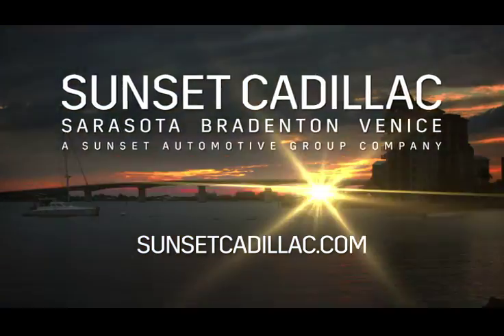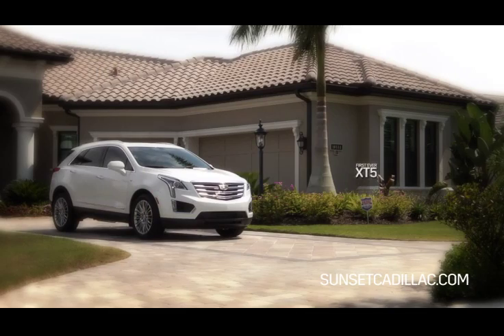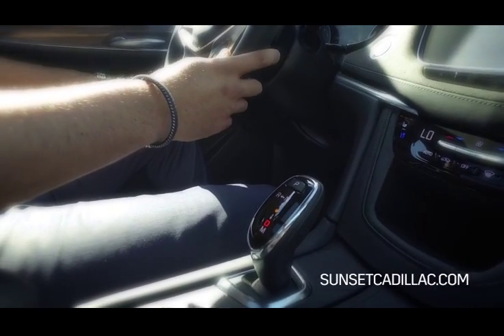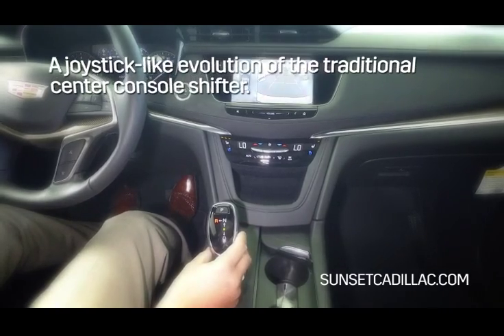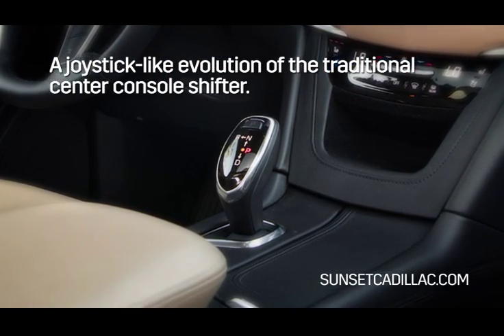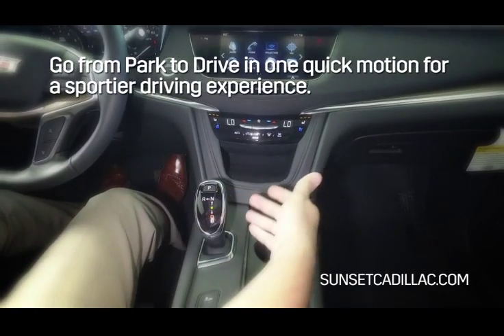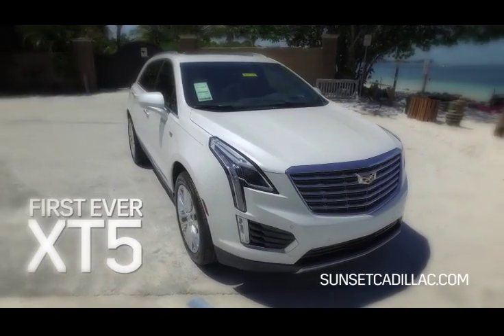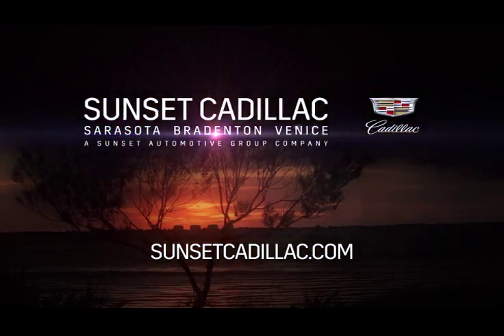Cadillac XT5 Crossover: Electronic Precision Shift | Sunset Cadillac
Smoother shifting. The XT5 utilizes a shifter with Electronic Precision Shift technology, a joystick-like evolution of the traditional center console shifter. It allows you to go from Park to Drive in one quick motion for a sportier driving experience.